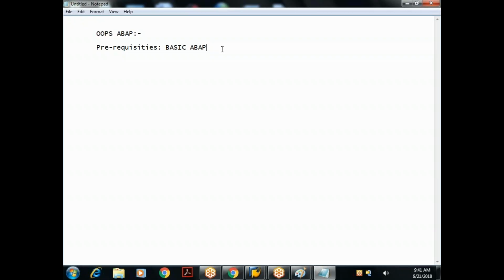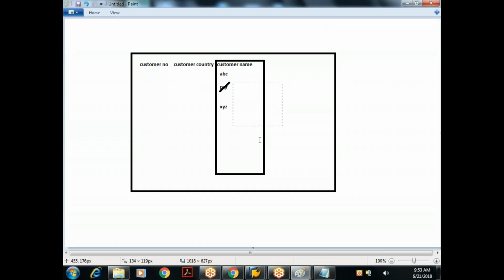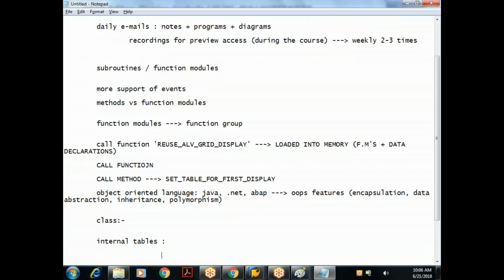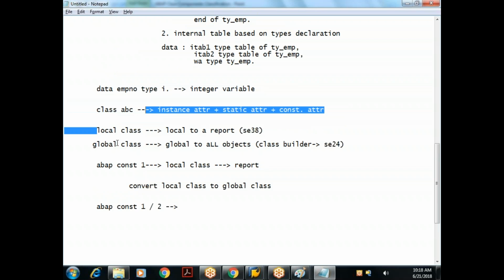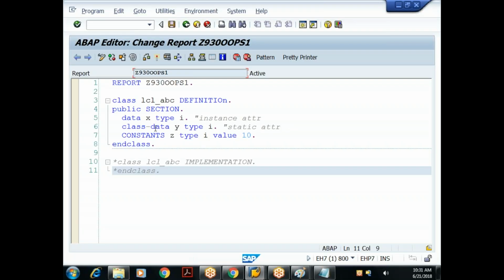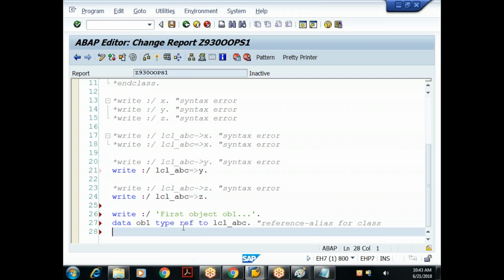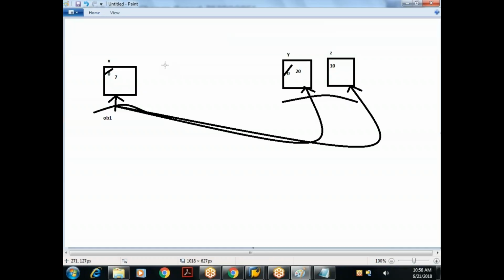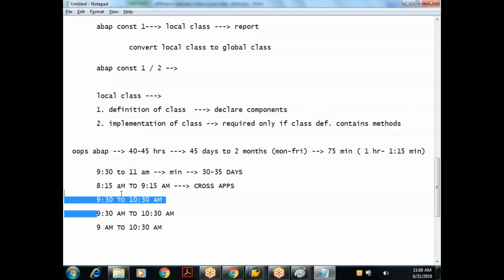01 OOPS ABAP 21 June 2018